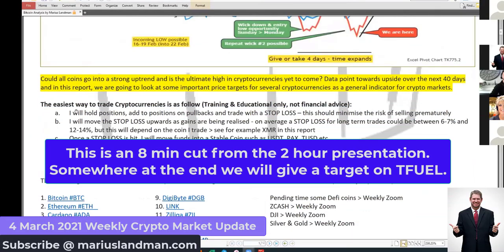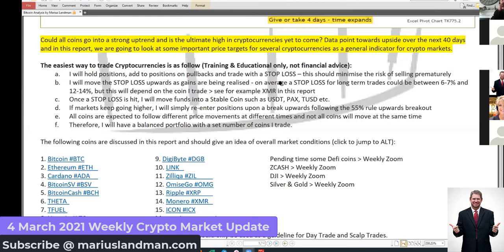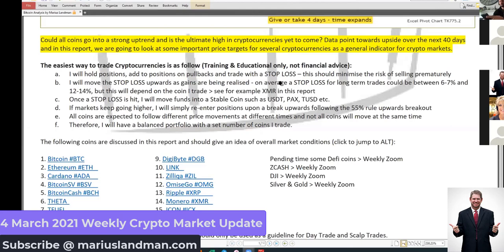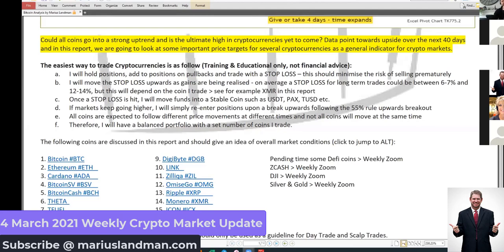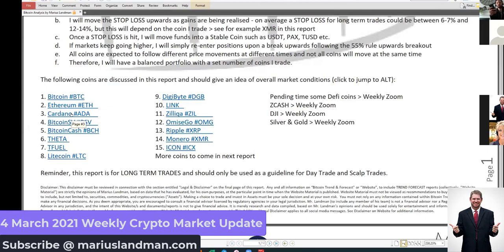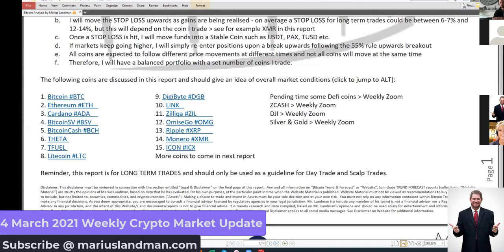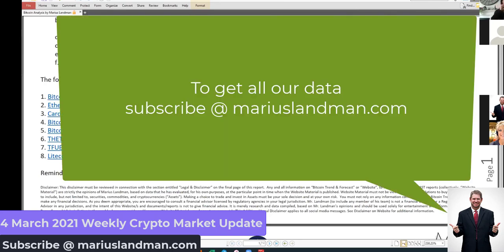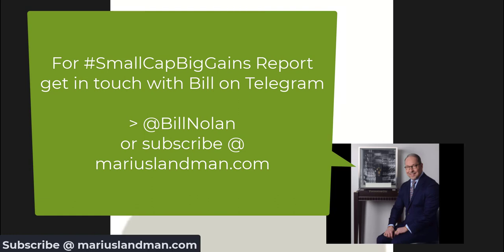March 2021 TFUEL Target and Small Cap Big Gains